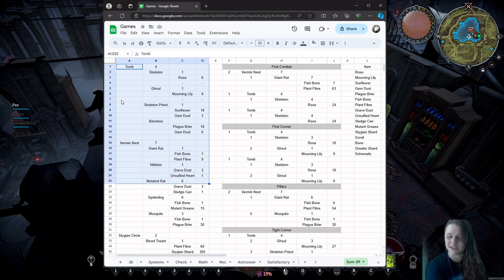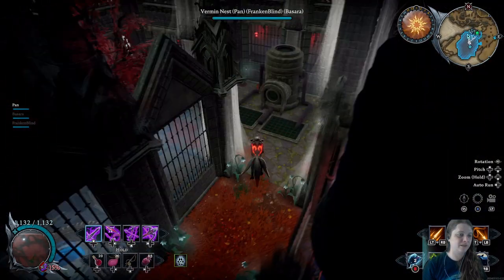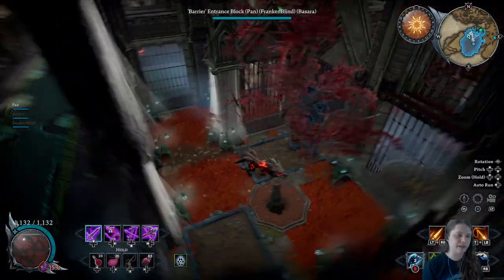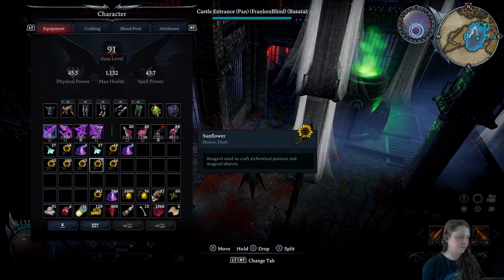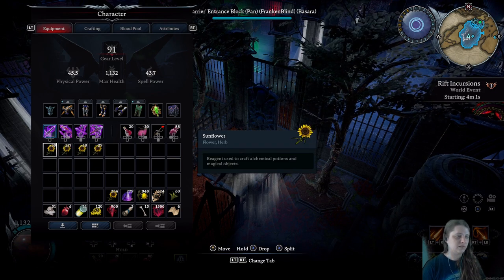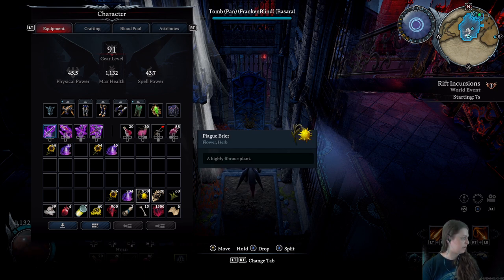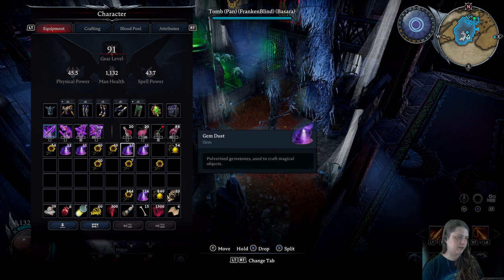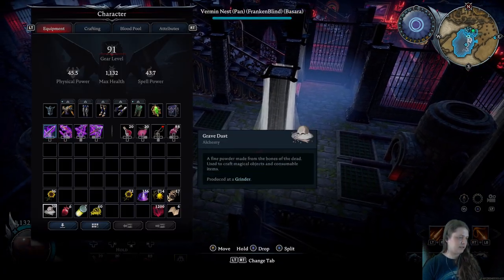V Rising - Castle Tours - Loading a "The Gauntlet"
Are you considering building your own Gauntlet?

This is the process of having to load the machines that produce the enemies! Something to think about. ;)

Item - Total
Rose - 84
Mourning Lily - 72
Sunflower - 558
Gem Dust - 300
Plague Brier - 1086
Fish Bone - 41
Plant Fibre - 177
Grave Dust - 51
Unsullied Heart - 6
Sludge Can - 11
Mutant Grease - 120
Stygian Shard - 900
Scroll - 3
Bone - 15
Greater Shard - 1500
Schematic - 6